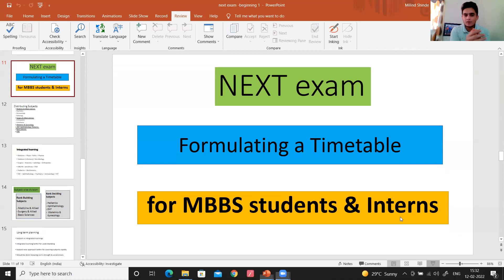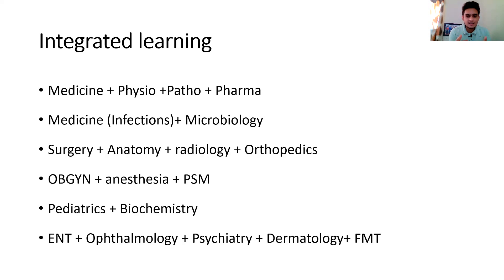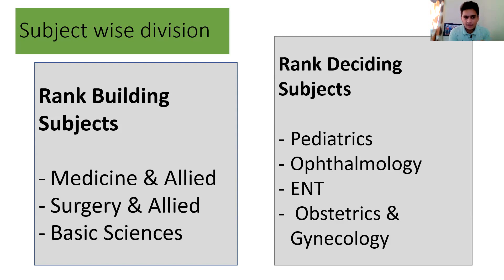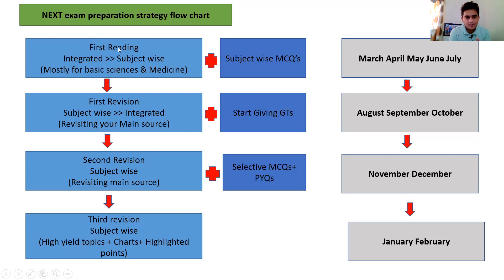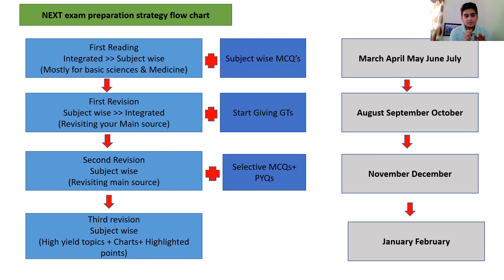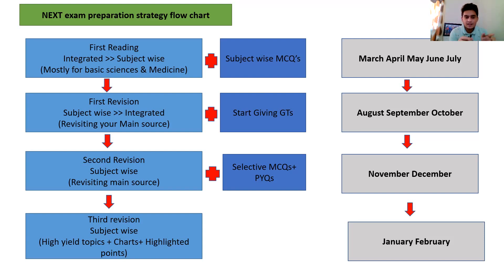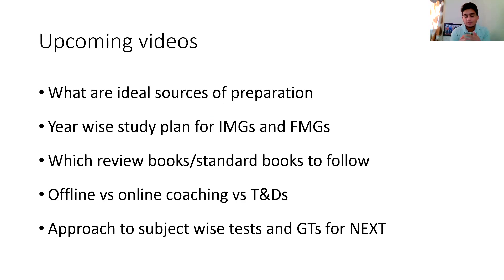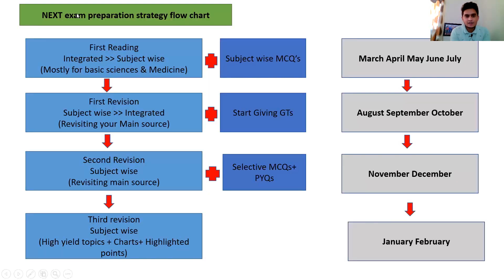NEXT Prep 002: Formulating timetable for NEXT exam for MBBS students & Interns..!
Hello Friends
I am Dr Milind Shinde MD Pediatrics (AIIMS Bhopal). Welcome to second video of our NEXT exam preparation series.
Amid all uncertainty we have weather there will be NEET PG or NEXT one thing that is certain is we have to start our preperation. we have to use this time as wasting this time on these uncertain things can be costly later.
Here I am giving a sample plan to help you form a schedule in your NEXT preparation. Hope it Helps. Start early to go ahead in the race.
Best wishes.